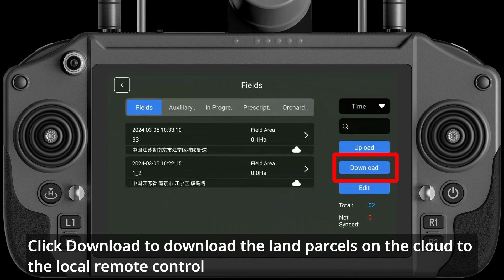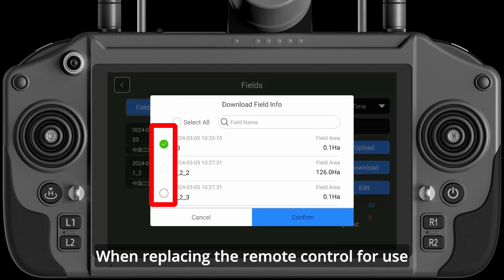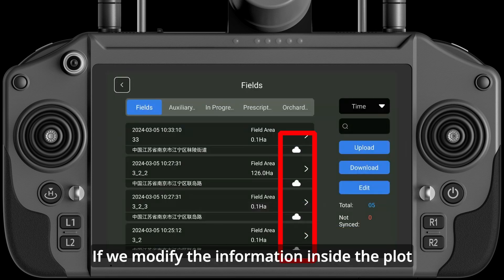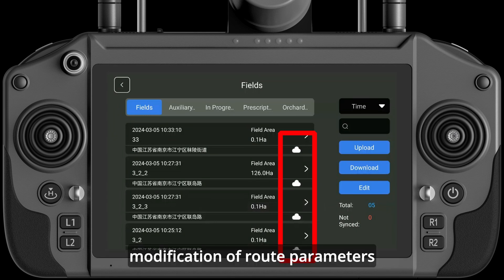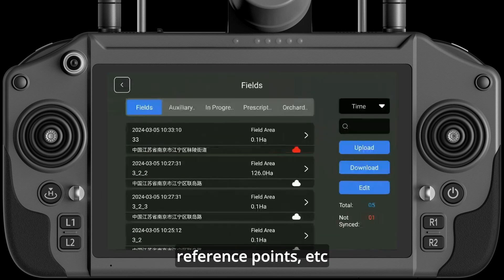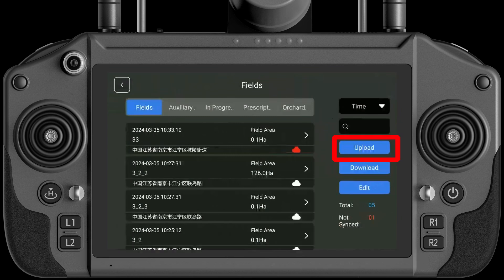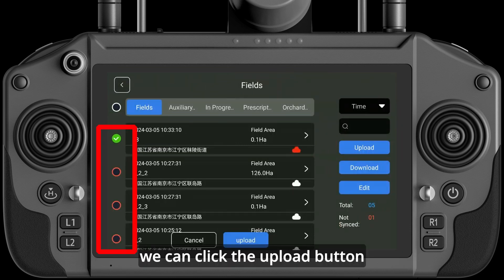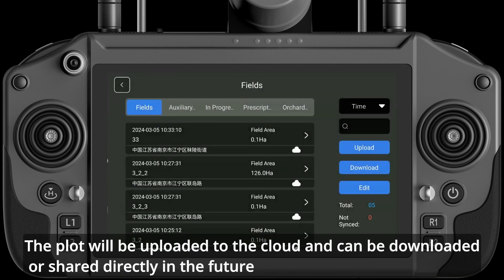Topxgun Tutorial | Upload & Download of Field Plots